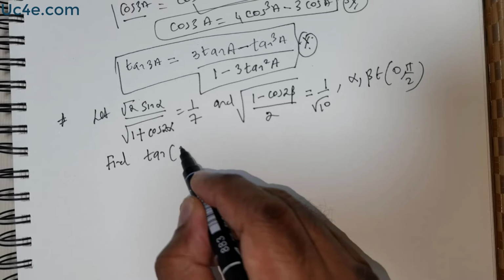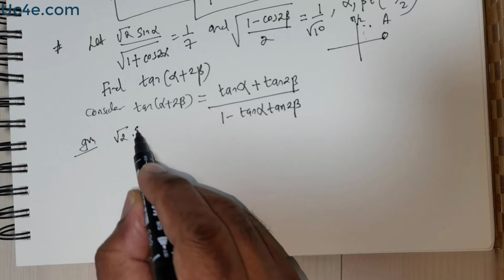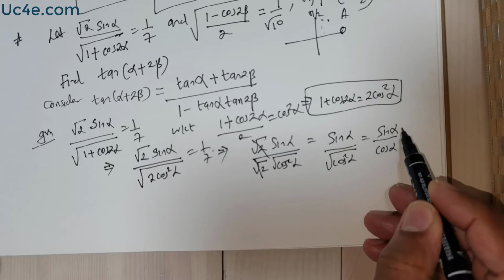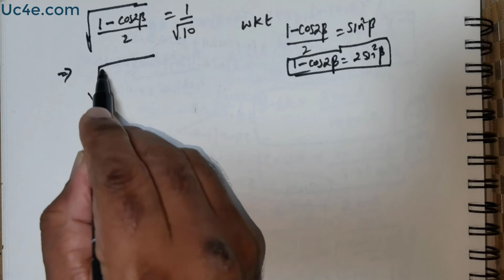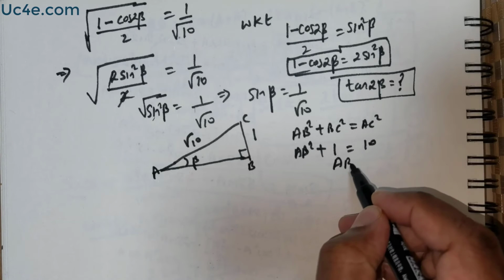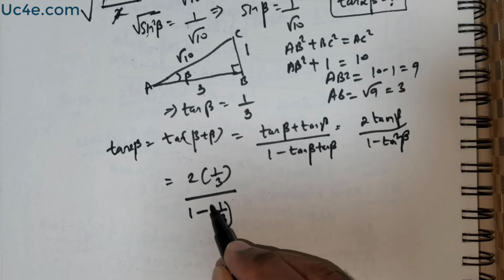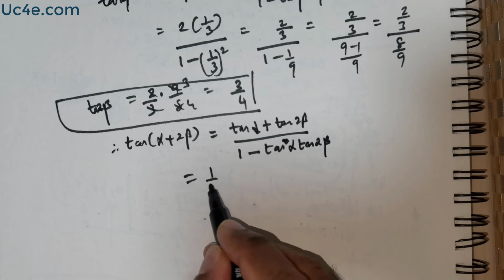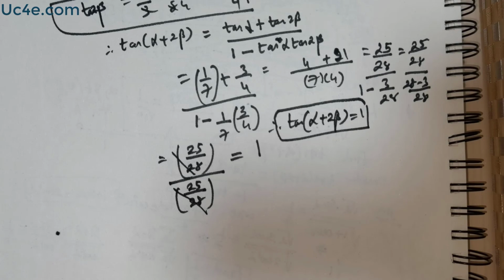Try this!!!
This is question looks challenging but it is not. This Channel is dedicated to Solving questions Related to Algebra, Trigonometry and Calculus. The Three Branches that governs everything around us.I follow step by step approach in giving the solution using hand written skills. After all when it comes to real life scenario, where you are encountered with "Make or Break" situations, the only thing that you would need is, a paper and a pen.For the Paper and Pen, lets you clearly describe the problem to yourself first, and then to the all important Mind, and then the Mind-Body connections takes place to put the solutions together. One of the best approaches would be to form a small group, try the problem and then look at the solutions, and then try ways you could come up with an alternative. For, it is certain that, there are more than one way to arrive at a solution. It is also imperative to understand that, as bodily exercises creates muscles and shapes up you to look different and unique, so does Intellectual Exercises, but in a  more deeper and extensive way. For it creates new paths in the neural network system of the brain, meaning, you will soon start to see, and do things differently, for you now is the bearer of a Creative Mind.